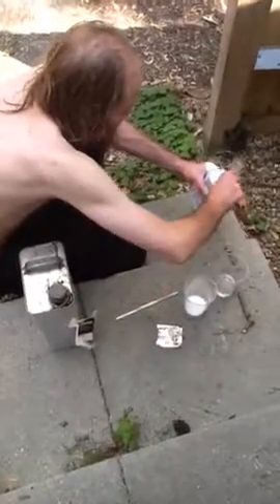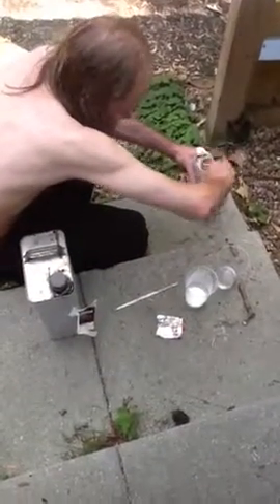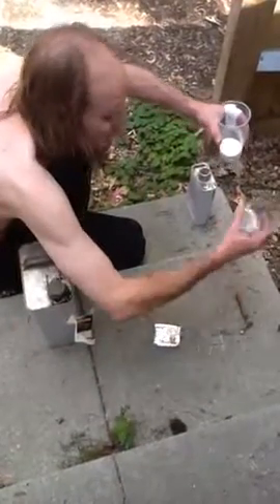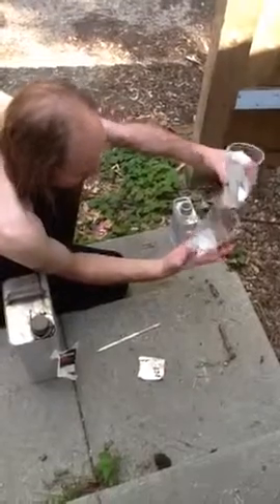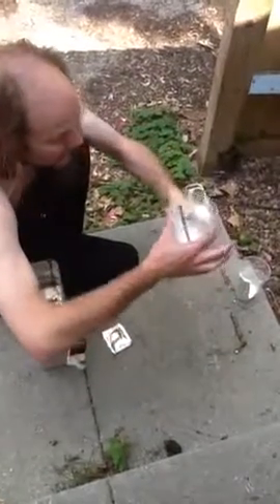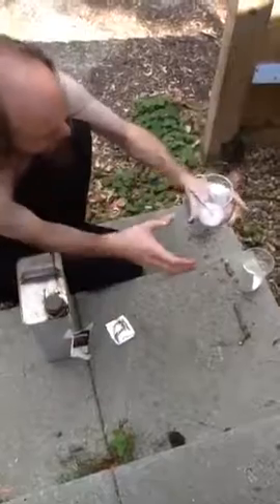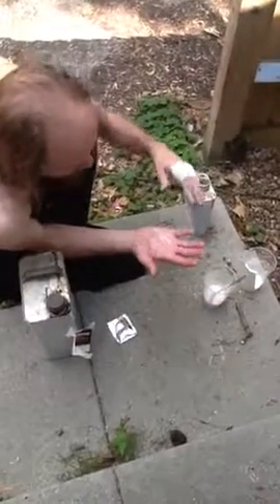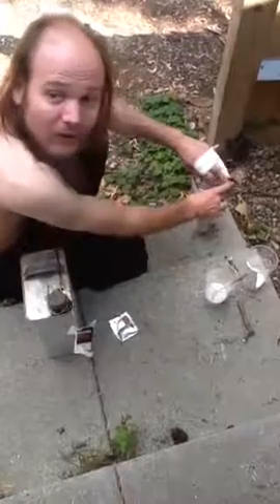Resin mix with paint